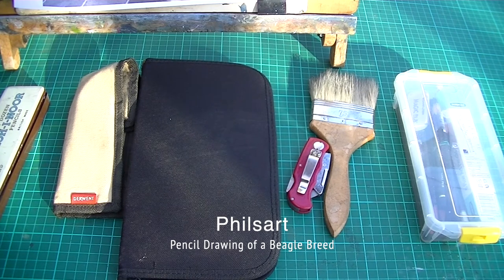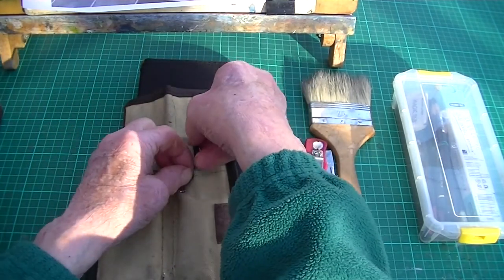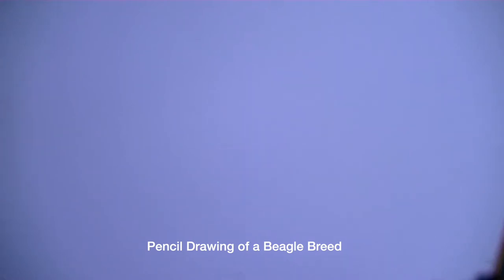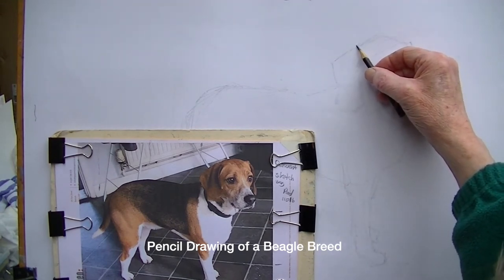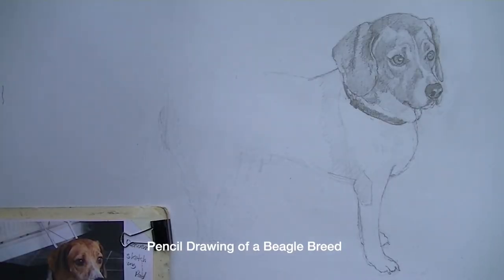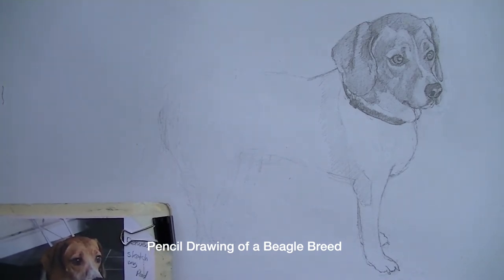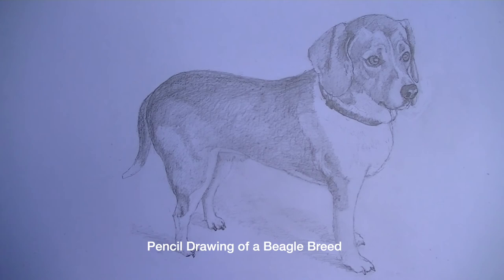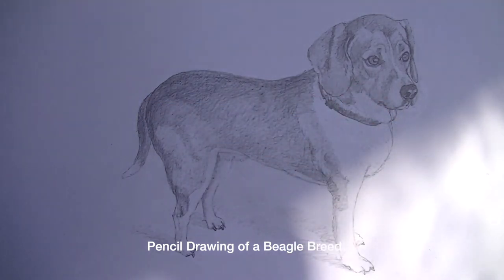how to sketch draw a Dog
A pencil drawing of my grand daughter’s dog named Bow the dog is a beagle bread,
The drawing in on Cartridge paper weight 110 lb.
Pencils used I started with a Derwent 2B pencil then went to a Derwent 6B
Because I wanted to  make the drawing darker in the shadows I went to a Tombow  Mono pencil B6 and then to. Staedler Mars Lumograph pencil 7B
The erasers used
Staples retractable eraser

You can watch all my video blogs here on my